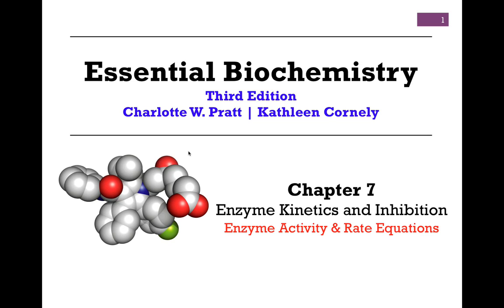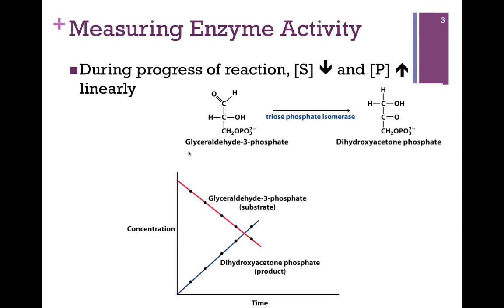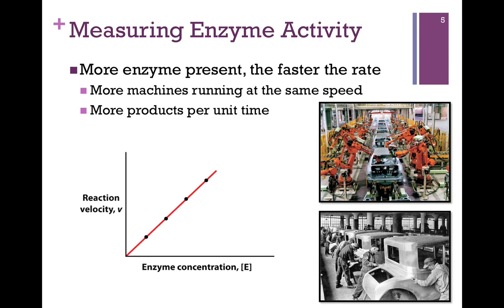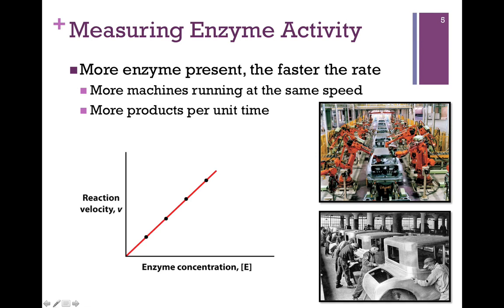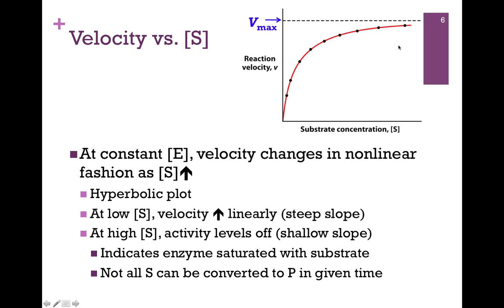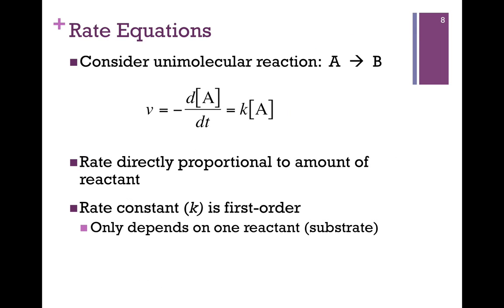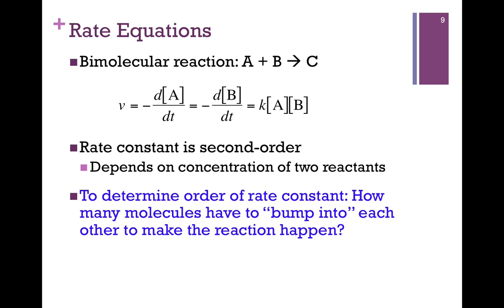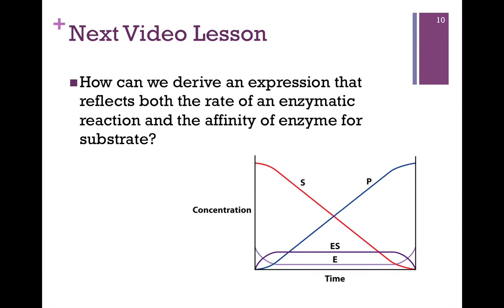043-Enzyme Activity & Rate Equations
Discussion of the measurement of enzyme activity and the relationship between velocity and amount of enzyme; rate equations and rate constants